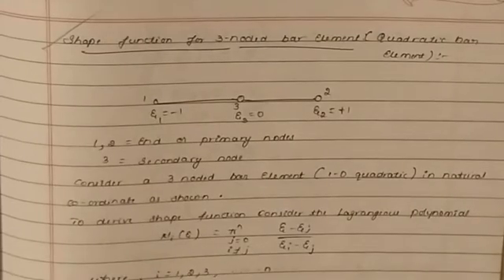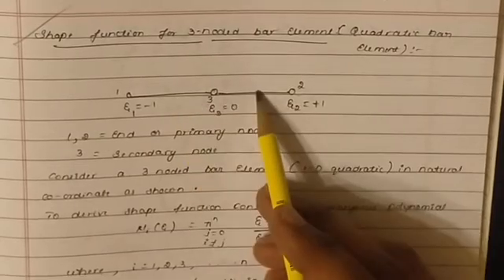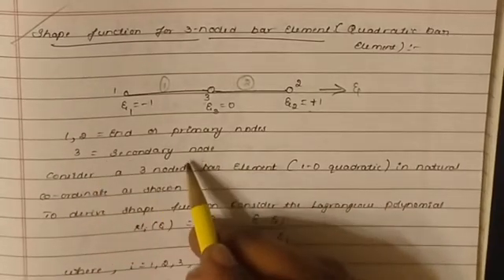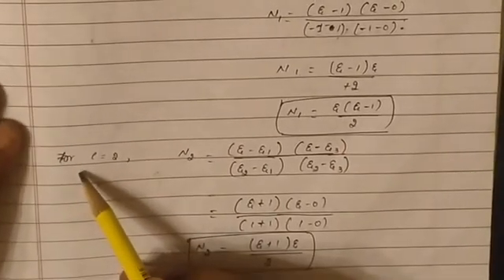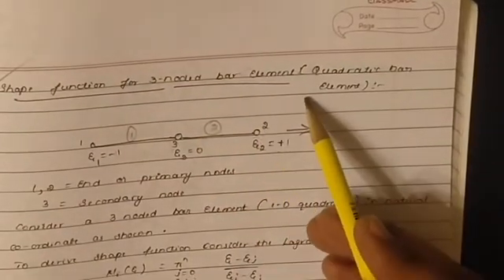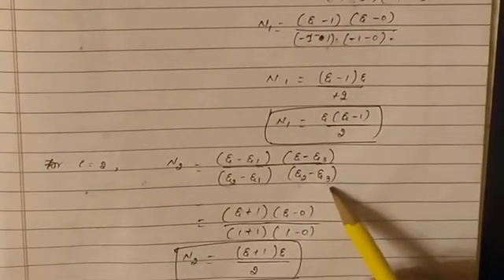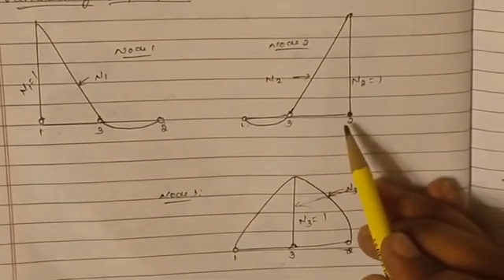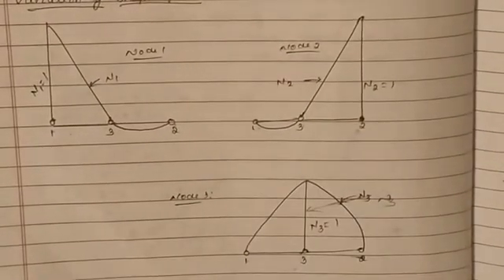Lagrangian interpolation polynomial - 1D Quadratic element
1D Quadratic element or Three noded bar element